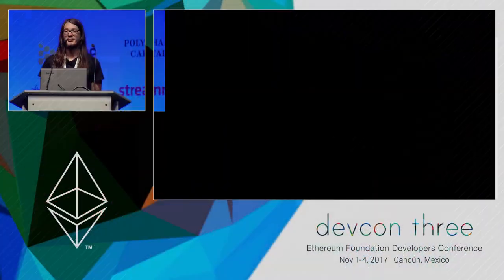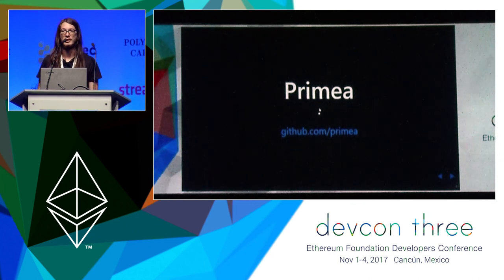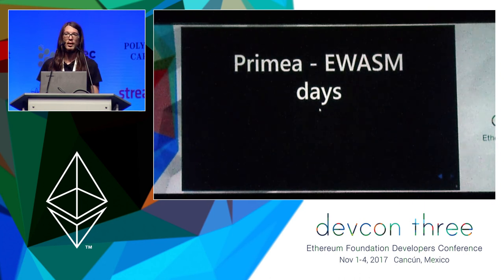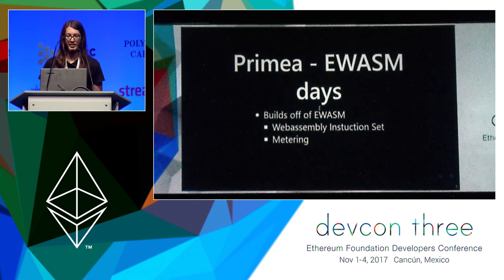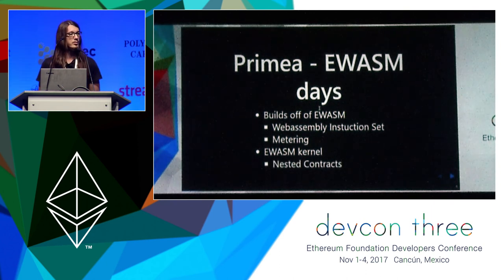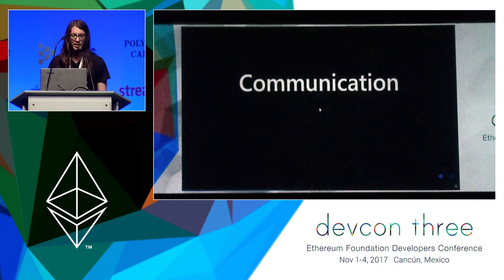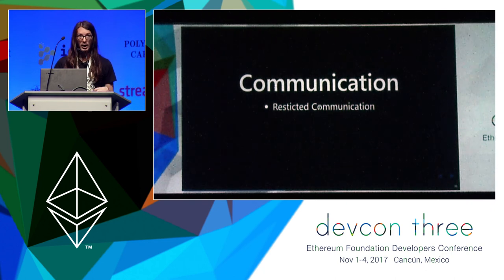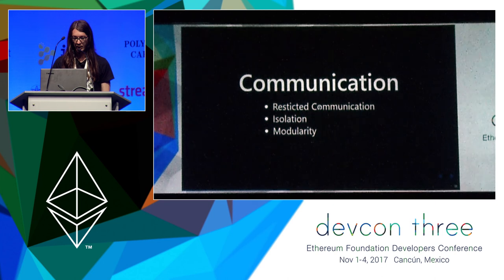Methods for deterministic parallelizing message processing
Martin Becze gives their talk on methods for deterministic parallelizing message processing.

Speaker(s): Martin Becze
Skill level: Advanced
Track: Developer Infrastructure